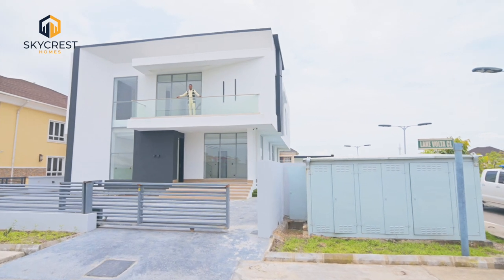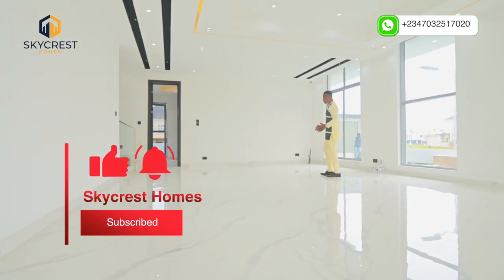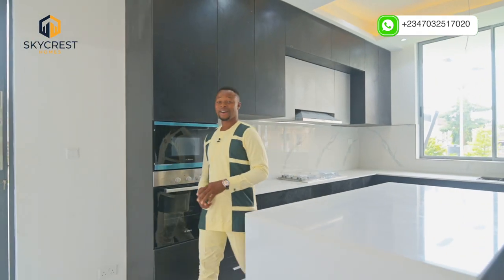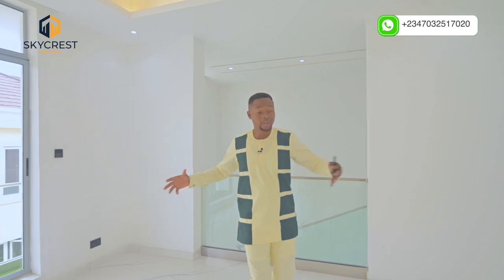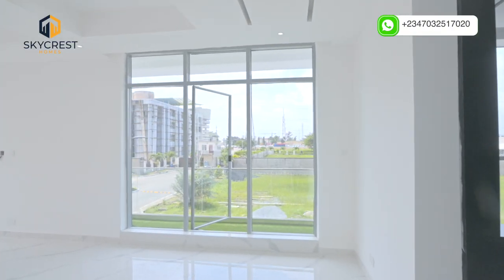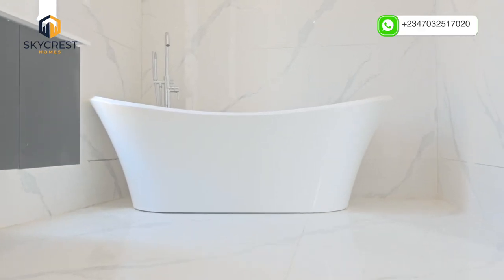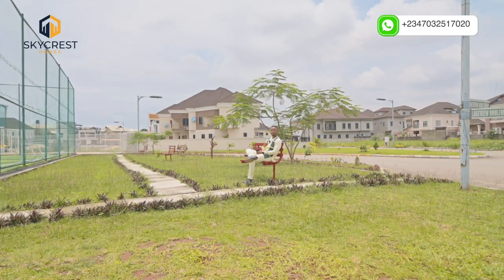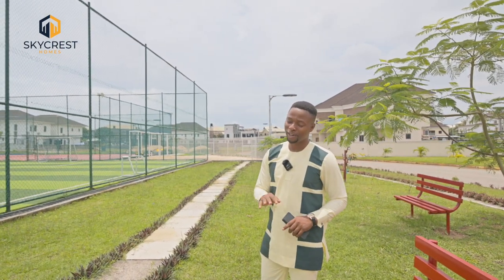Inside an Ultra-luxury 5 bed fully detached duplex with swimming pool for Sale by VGC Lekki Lagos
AN ULTRA-LUXURY TROPHY HOME

Its a  5 BEDROOM DETACHED DUPLEX FOR SALE💯

Location: by VGC, Lekki, Lagos
Price: 280M

Features:
- All Rooms Ensuite
- POP Ceilings
- Dining Area
- Stamp Concrete Floor
- Spacious Compound
- Family Lounge
- Spacious Rooms
- Study
- Balcony
- Water Heaters
- BQ
- Walk-in Closet
- Walk-in Shower
- Bath Tub
- Swimming Pool
- 24/7 Security
- CCTV
- Automated Gate
- Green Area
TAG 👇SOMEONE WHO NEEDS TO SEE THIS ☝️
PLEASE FOLLOW ➡️ @Propertyinvesthub.Ng  on Instagram for more awesome listings